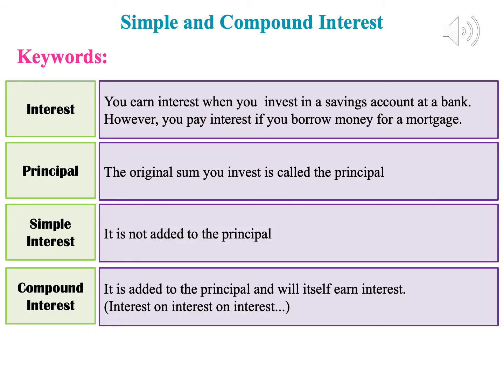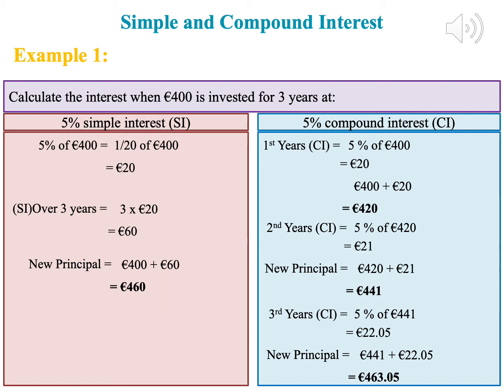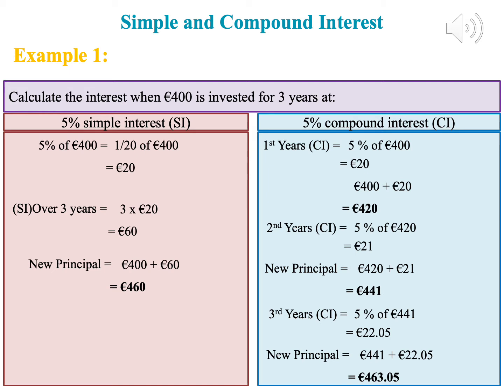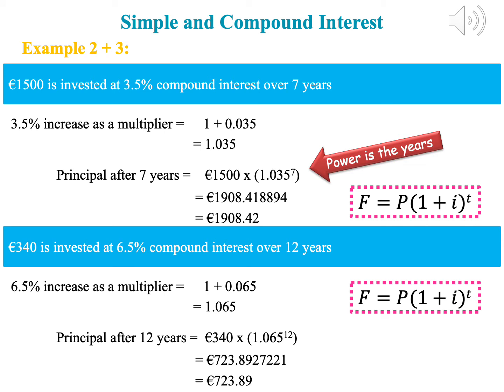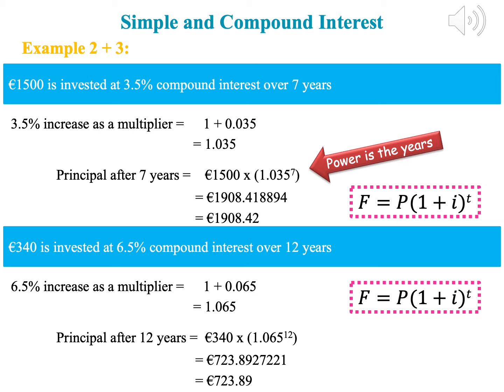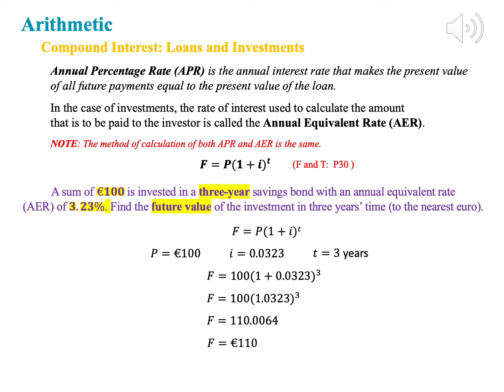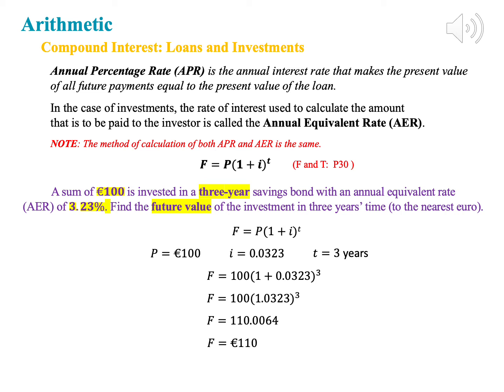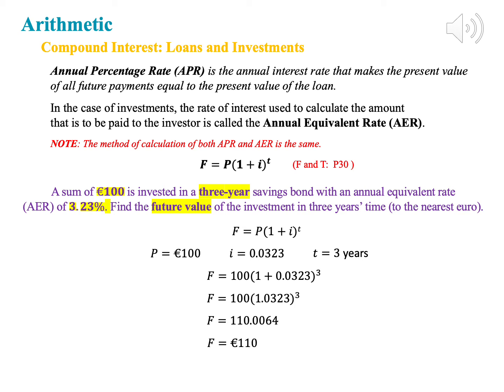Compound Interest LCOL